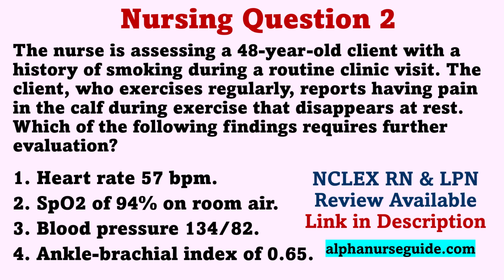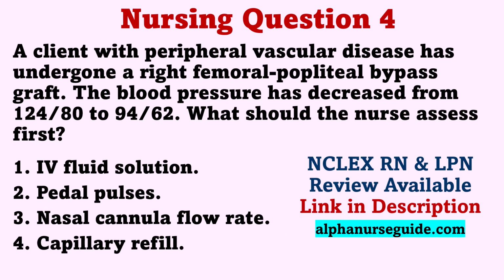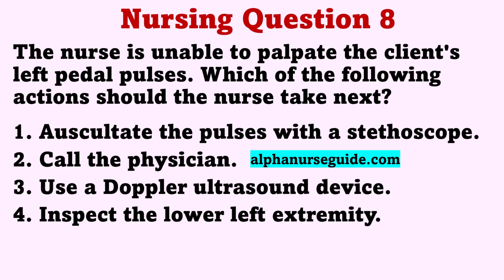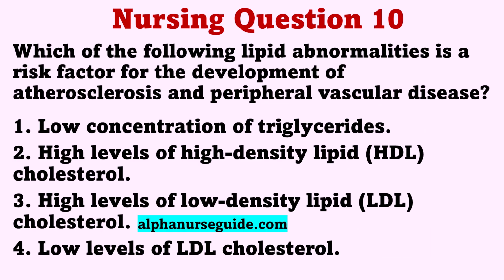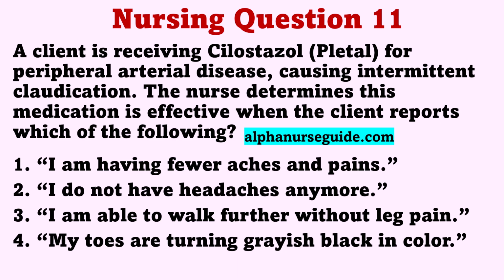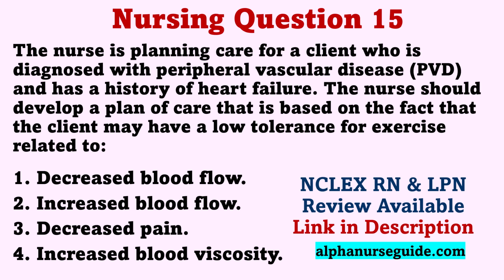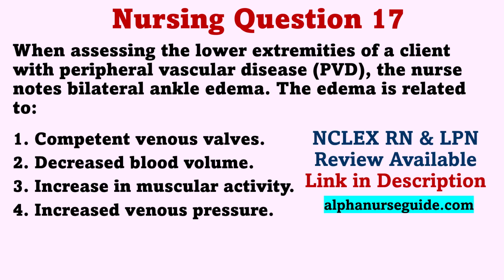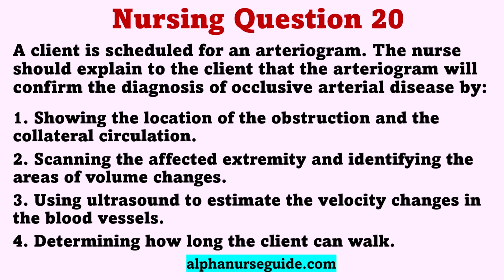20 NCLEX RN Questions and Answers with Rationales | NCLEX RN Review